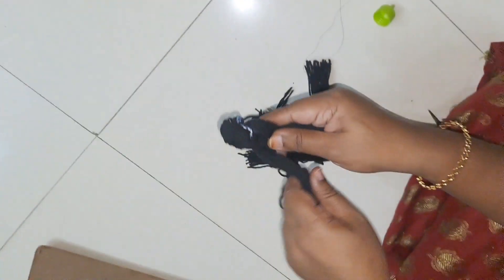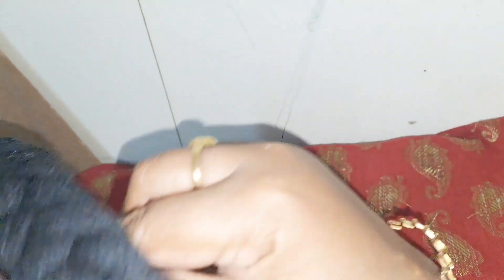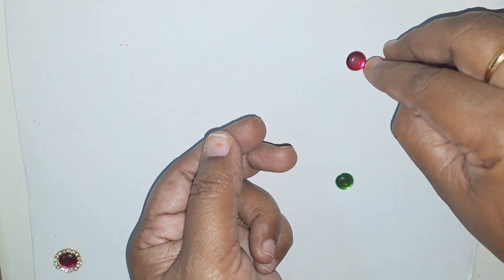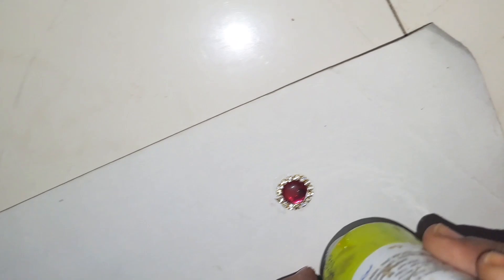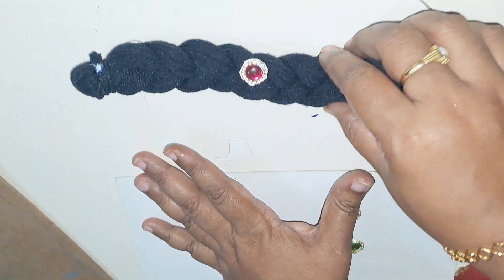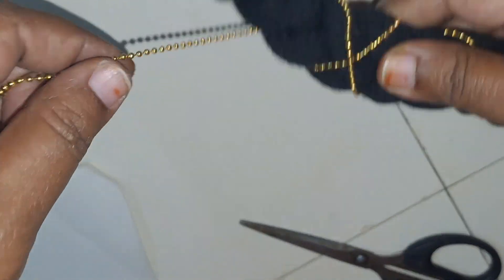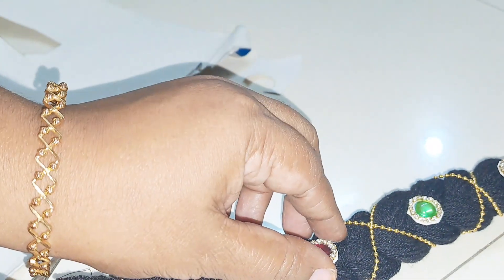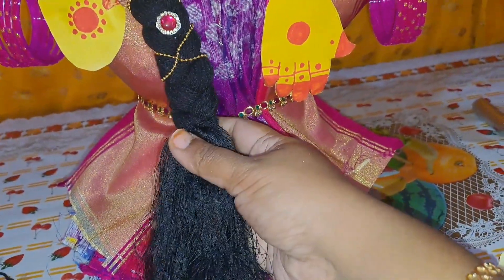అమ్మవారికి అందమైన వాలు జడ కేవలం 20rs తో మీరే తయారు చేస్కోండి